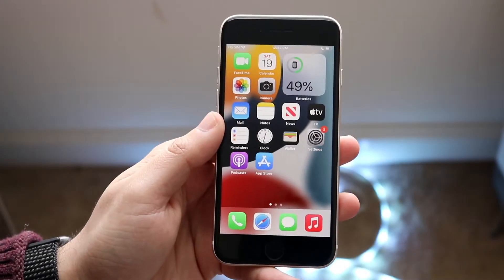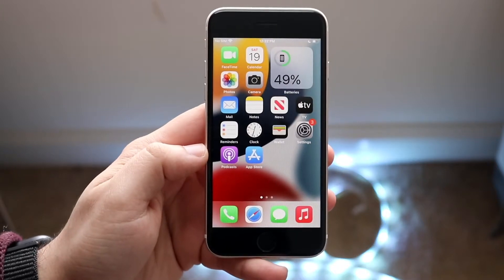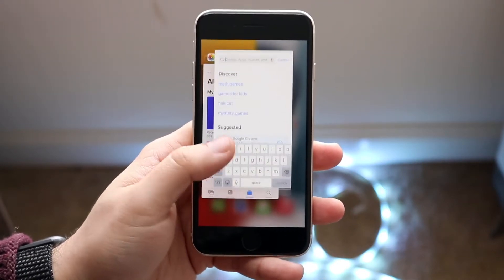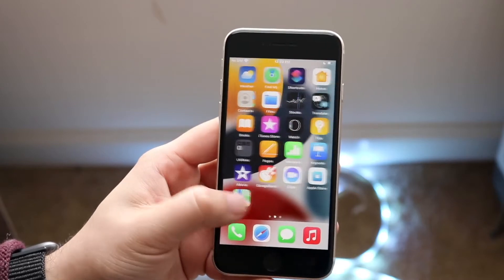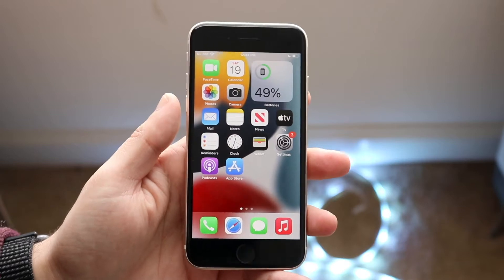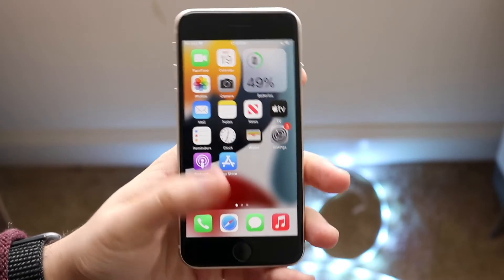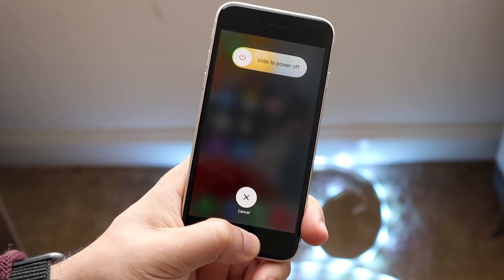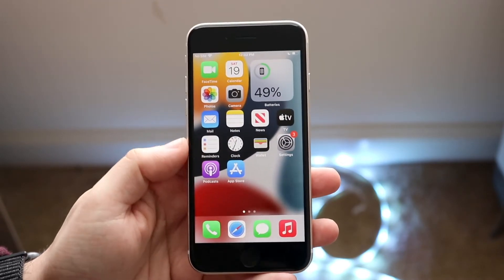How To Clear RAM On iPhone SE (2022)!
Here is exactly How To Clear RAM On iPhone SE (2022)!